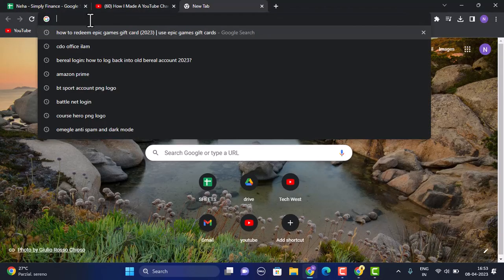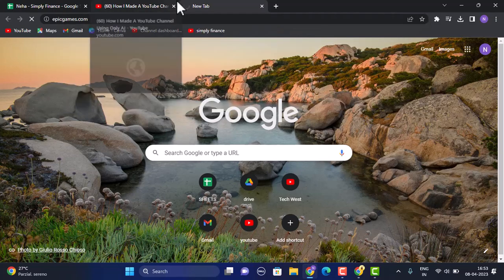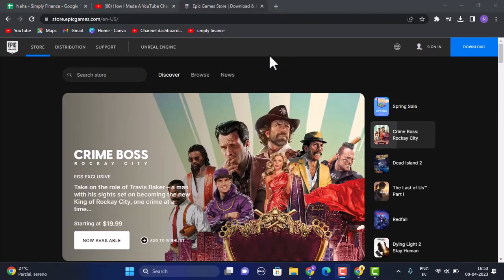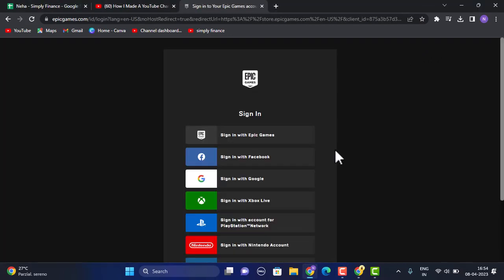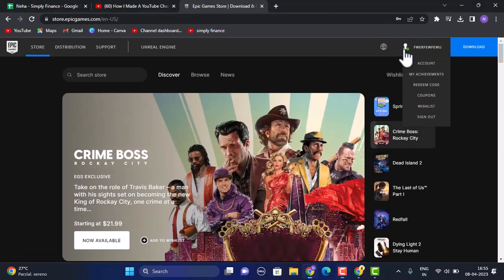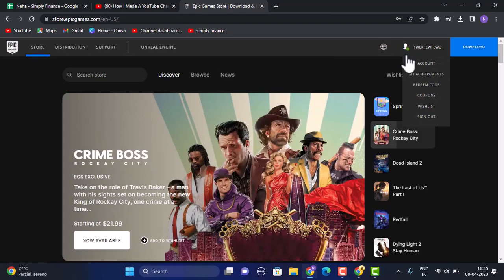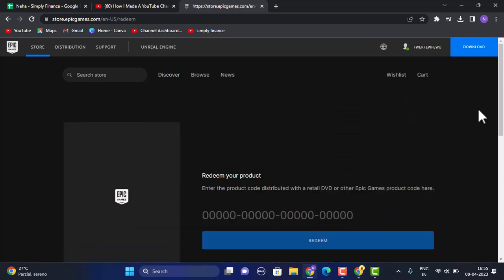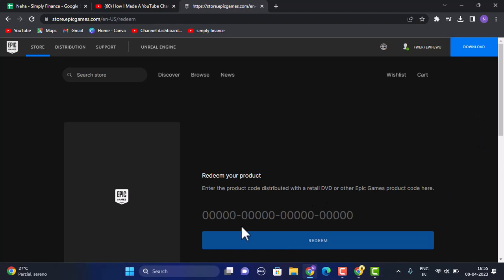How To Redeem Epic Games Gift Card - Use Epic Games Gift Cards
In this video I'll walk you through the steps on how you can redeem Epic Games gift card

Chapters / Timestamps
0:00 Intro
0:13  Redeem gift card
1:08 outro